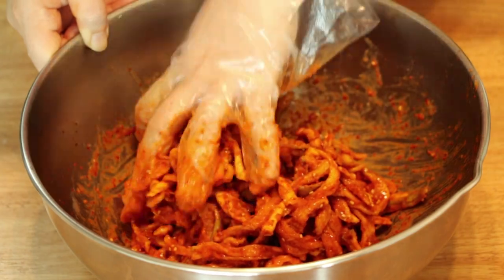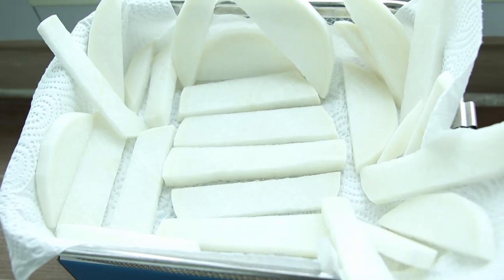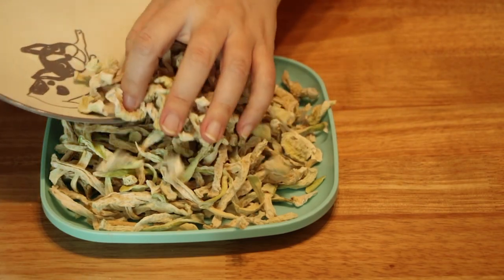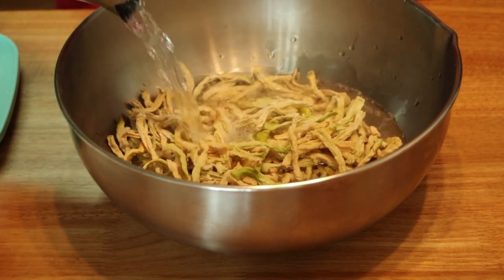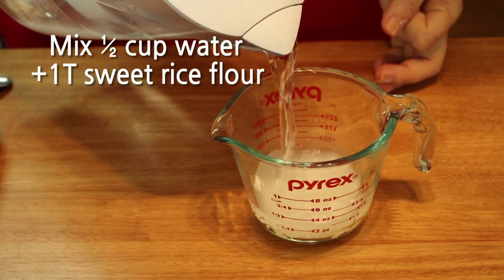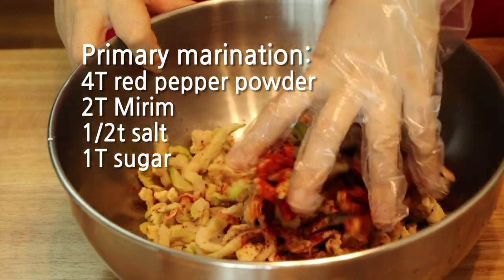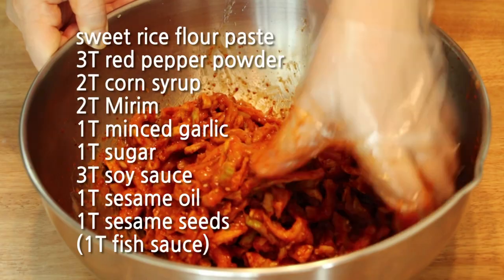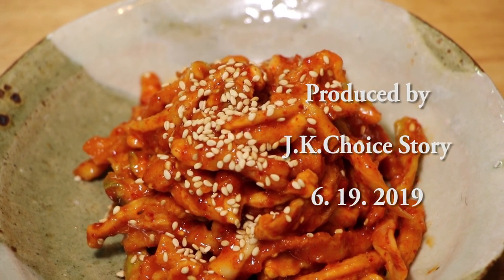Spicy Seasoned Dried Radish-"Mumallaengi Muchim"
When the radish is dried, the texture becomes like meat, but still remains crispy, and the sugar content becomes much higher. Originally, when Koreans make Mumalaengi Muchim, we add in some fish sauce, but I wanted to make it vegan style. So I didn’t include fish sauce. However, if you’re okay with fish sauce, you can add 1T of sauce in the seasoning.